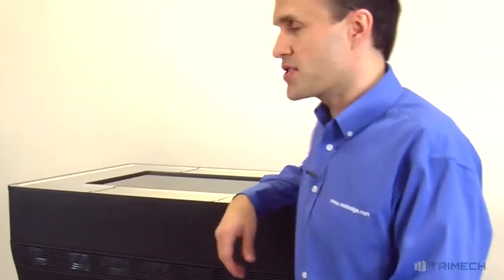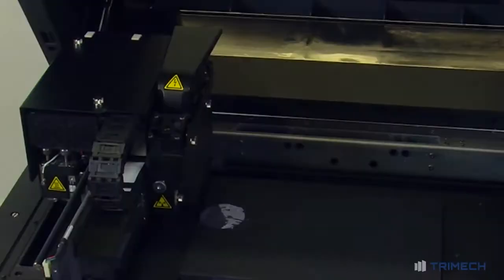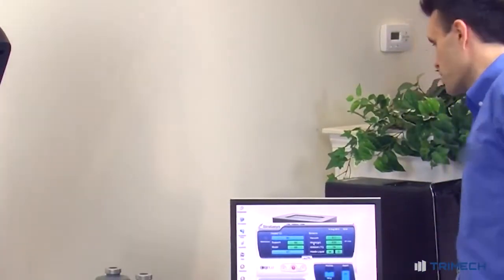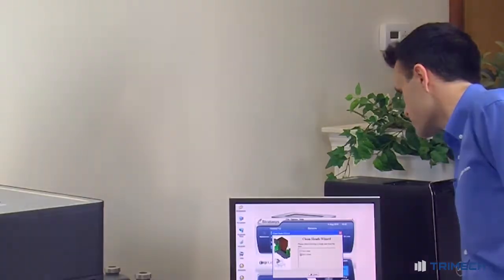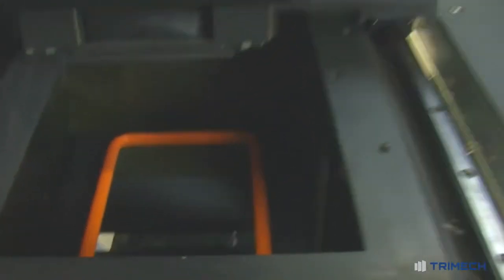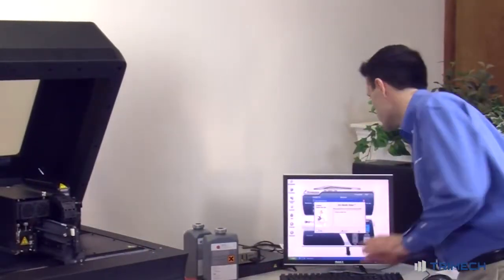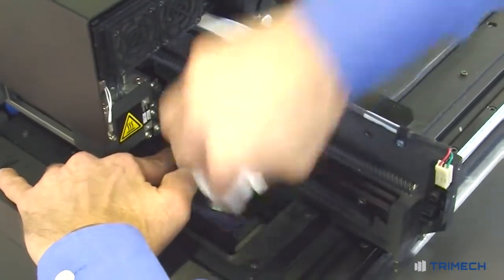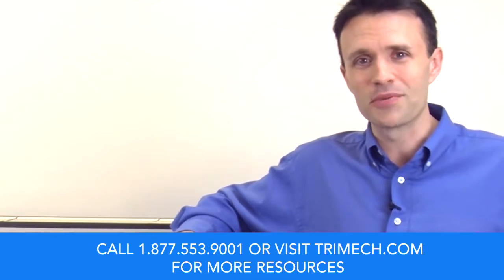Stratasys 3D Printers: Cleaning & Maintaining Your Stratasys Objet Printer After Printing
To get the best prints, your 3D printer must be clean in order to operate at optimal performance.  For best practices and techniques on how to keep your Objet 3D printer clean, check out this video!